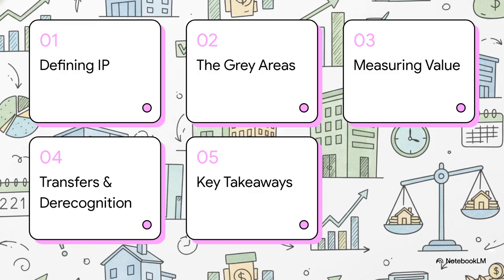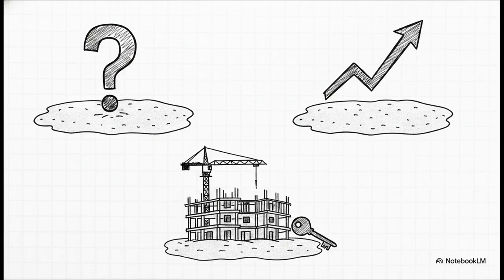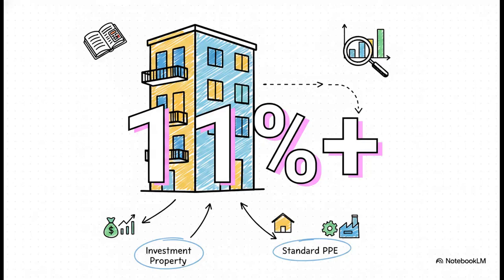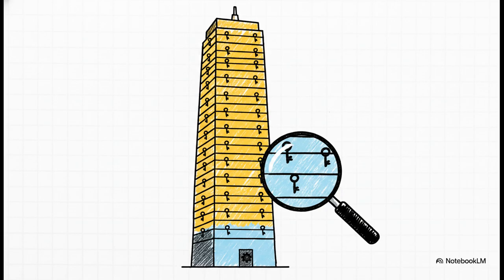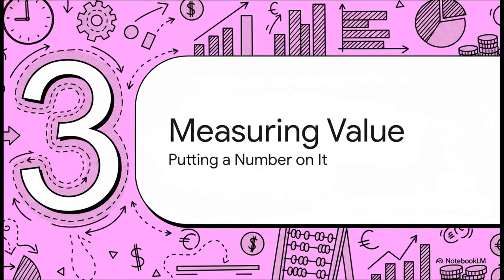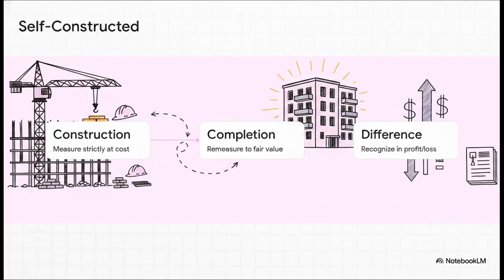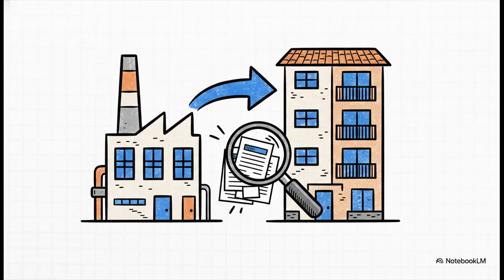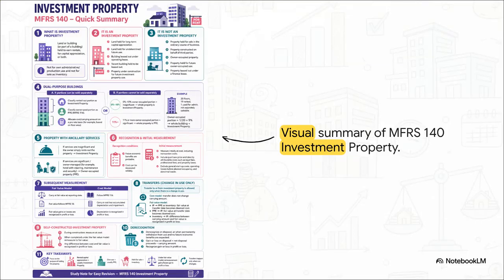2 Mastering MFRS 140 Explainer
This video discuss about Investment Property focusing on the Recognition and related measurement and accounting treatment